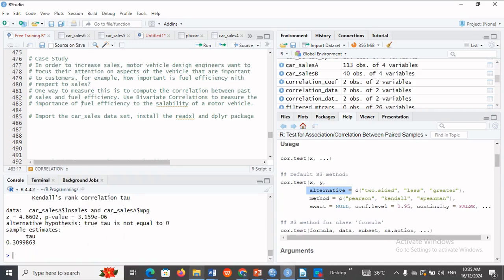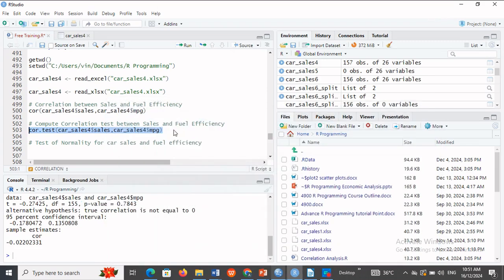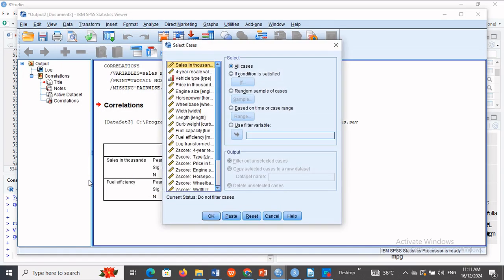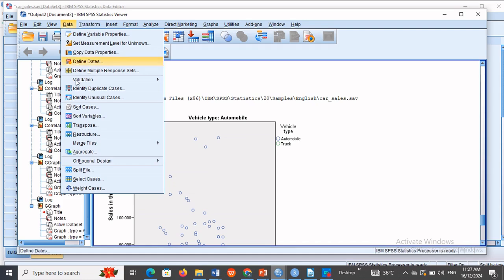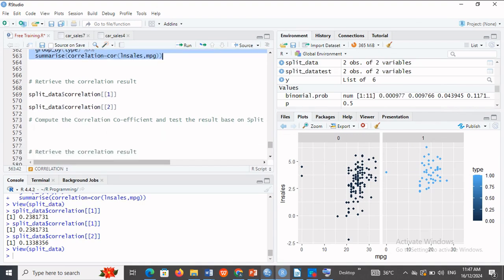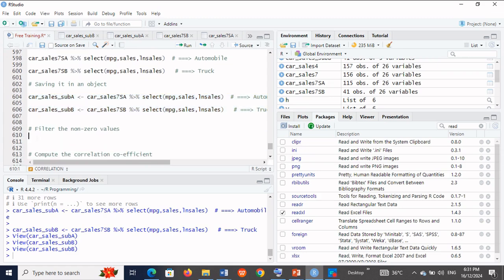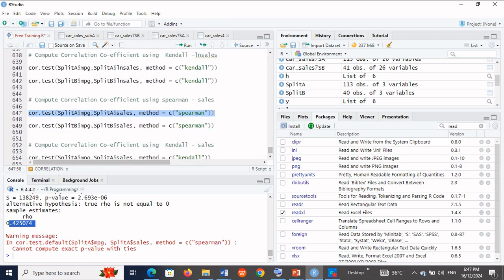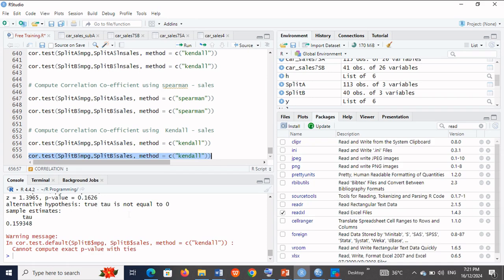18 Data Analysis in R Programming and SPSS: Case Study on Correlation Analysis 3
In this step-by-step tutorial, learn how to use R Studio and SPSS for correlation analysis. R Studio and SPSS are powerful analytics tools that allow you to visualize and analyze data from various sources. This video shows a detailed step in running a correlation analysis on your data set using these analytics tools.
🔹 Topics Covered:

Bivarate Correlation
Partial Correlation
Correlation Matrix
Heat Map

OUR SERVICES
We undertake training for individuals, corporate bodies, staffs/employees, group, home and office training.